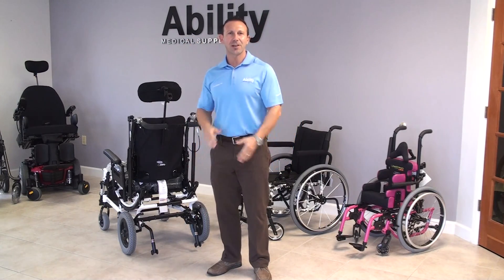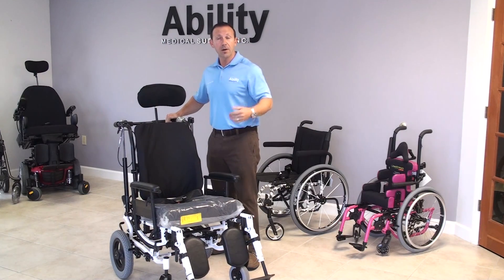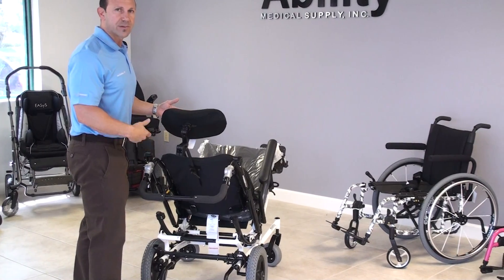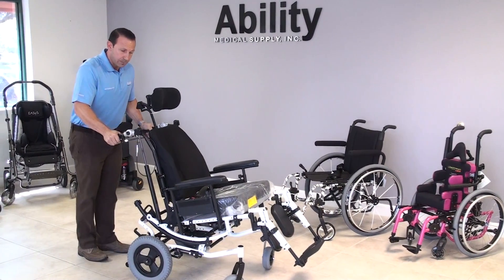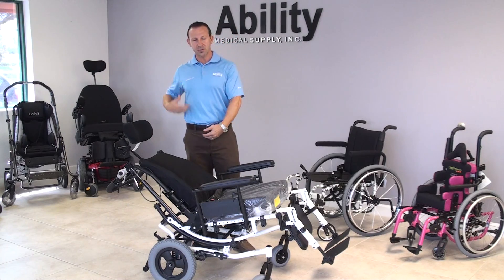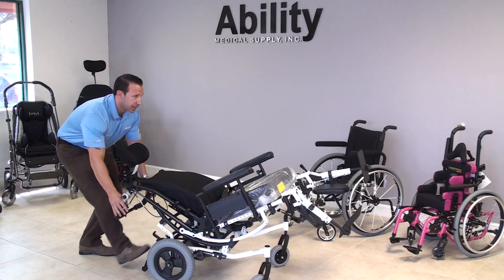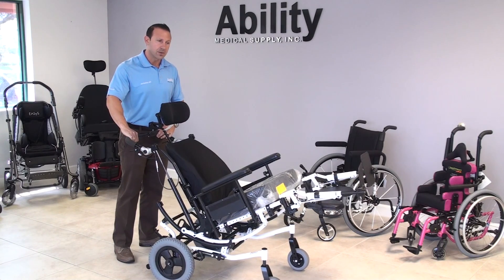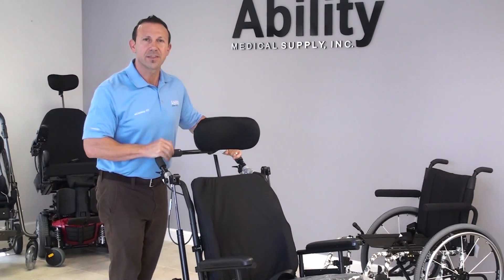Solara 3G Tilt in Space Wheelchair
Jed Golding, Rehabilitation Director and Assistive Technology Professional, reviews the Solara 3G Tilt in Space Wheelchair System.